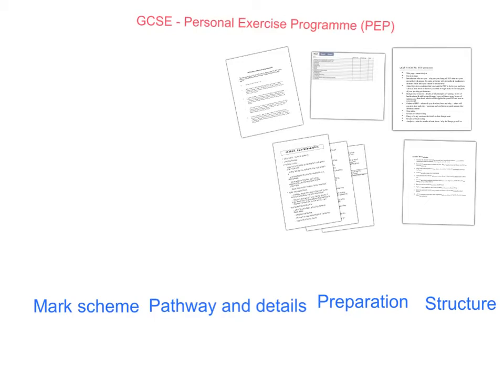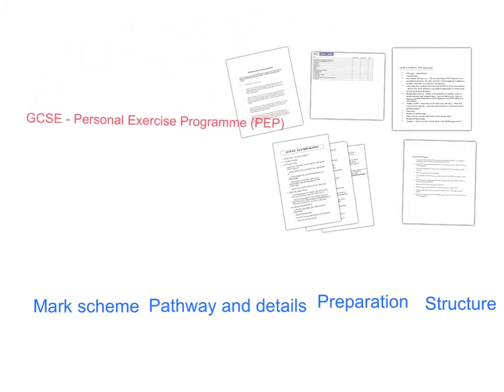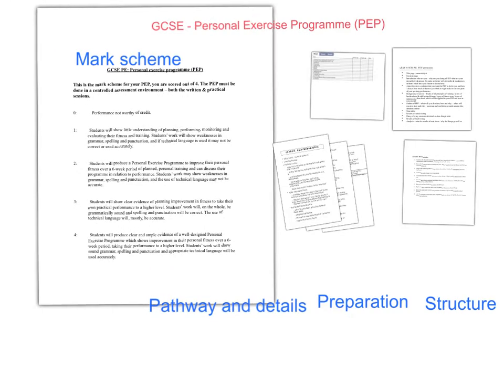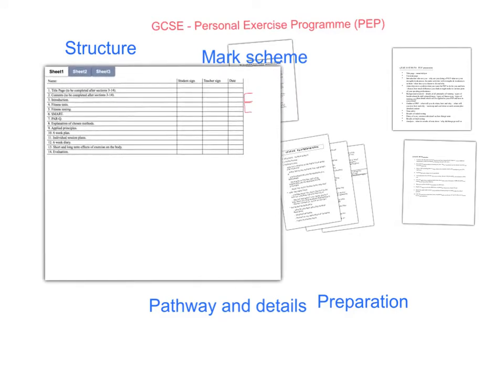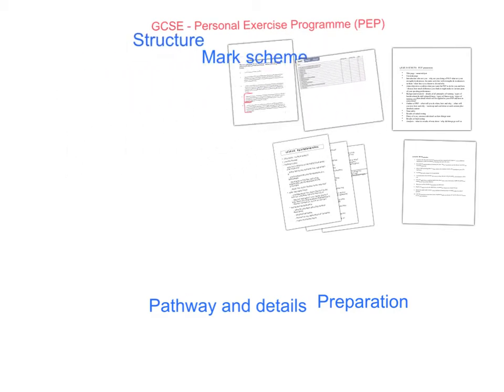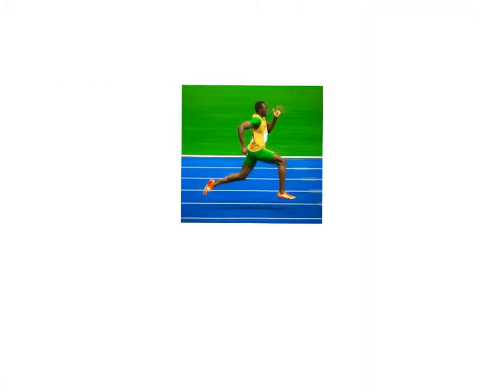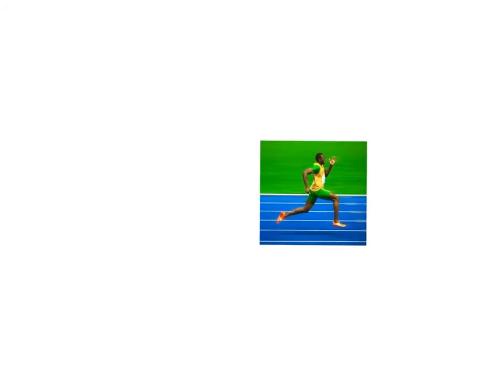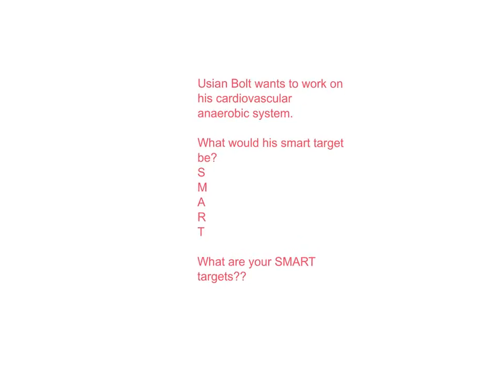GCSE - PE Personal Exercise Programme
PEP preparation